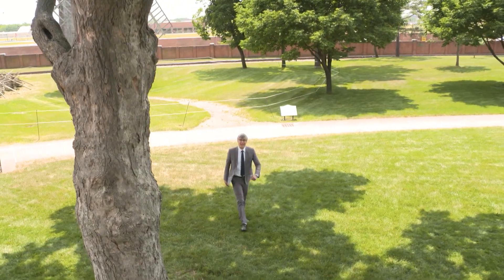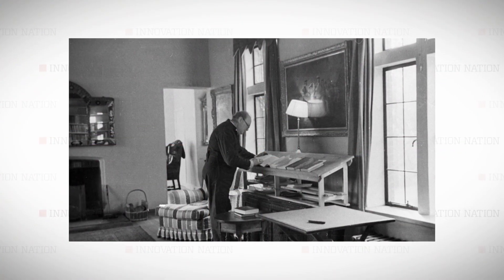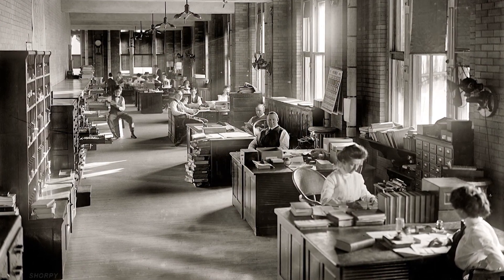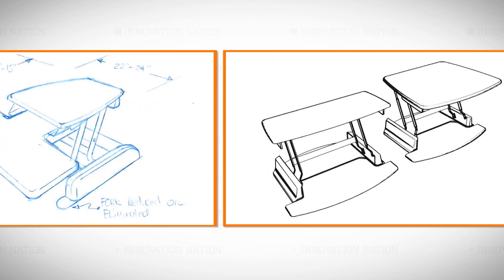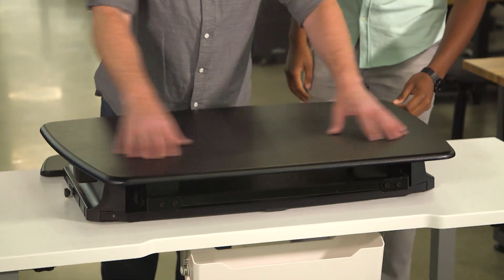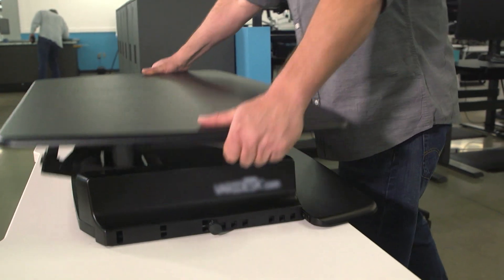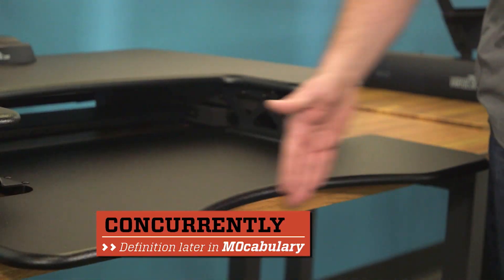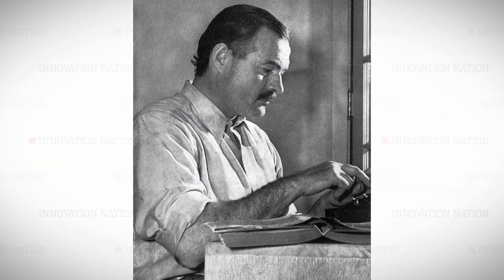How a Stand-Up Desk Works | The Henry Ford's Innovation Nation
David Patton is co-inventor of Varidesk, a height-adjustable stand-up desk that has helped office workers relieve chronic back pain. This breakthrough piece of office furniture can lift your computer quickly without using much physical effort or bending your back.

Check out our expert set on significant desks in the collections of The Henry Ford
"From the earliest writing surfaces, desks evolved into multipurpose workstations, functional storage solutions, and statements of style."